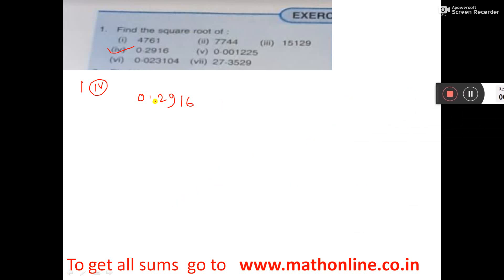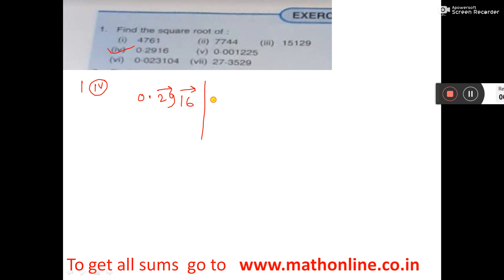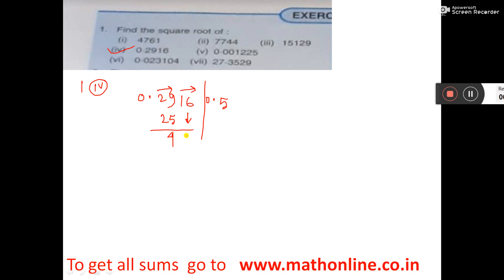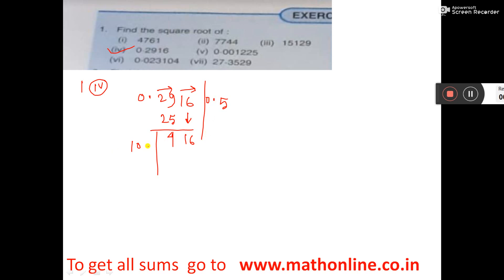viii 3B 1iv square root